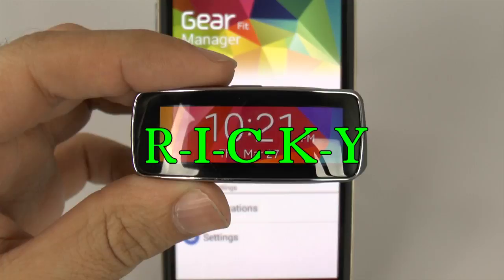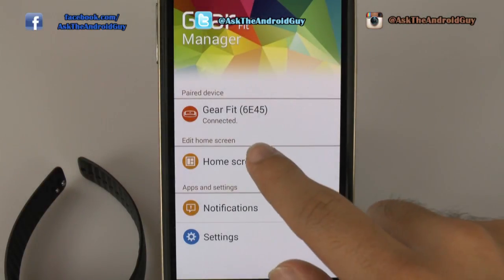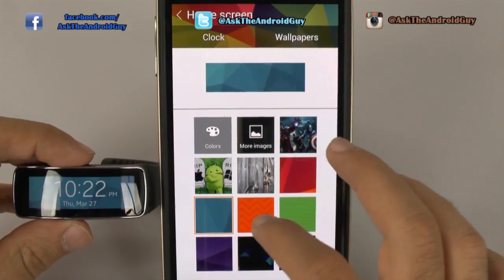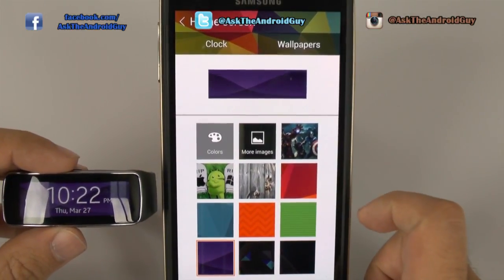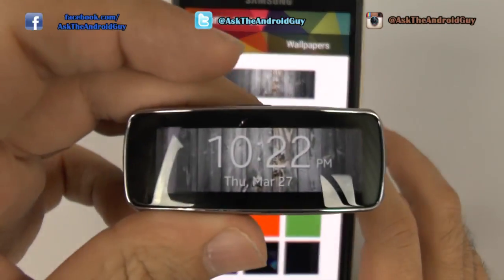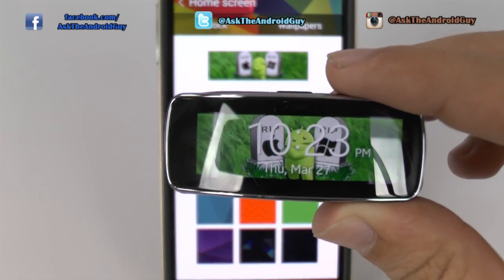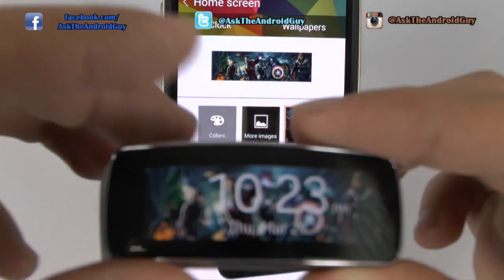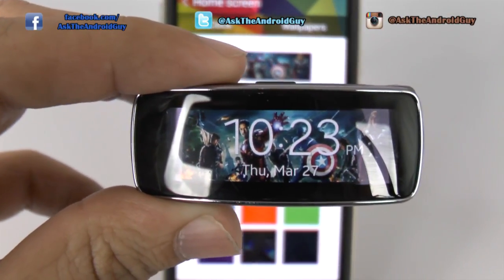How to Change the Wallpaper on the Gear Fit